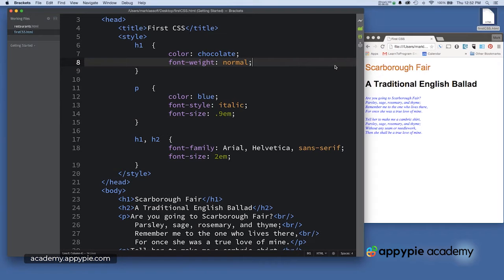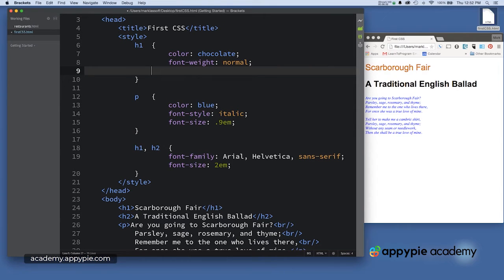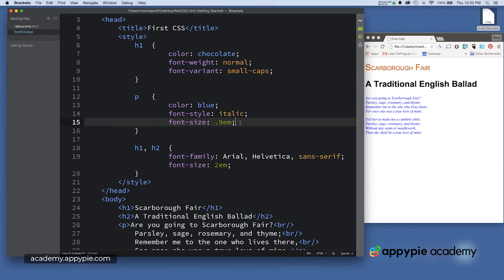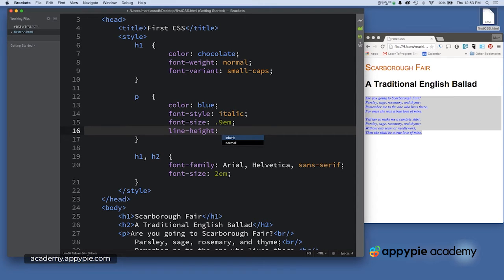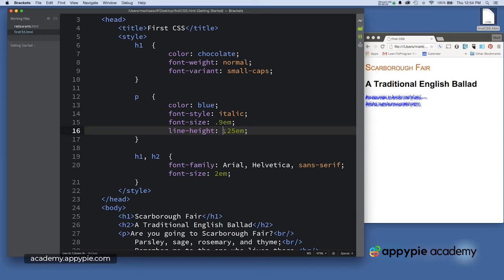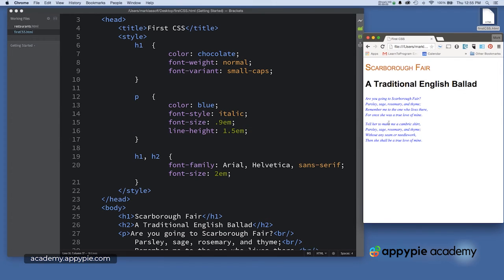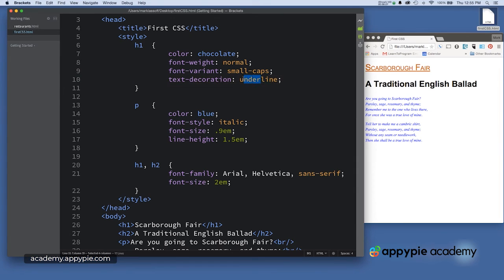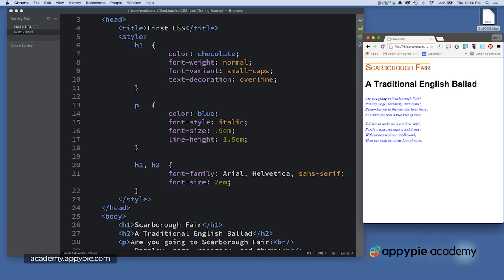More Font Adjustments: Lesson 21